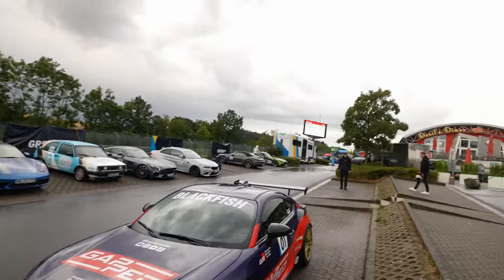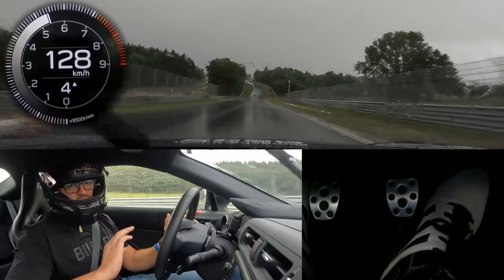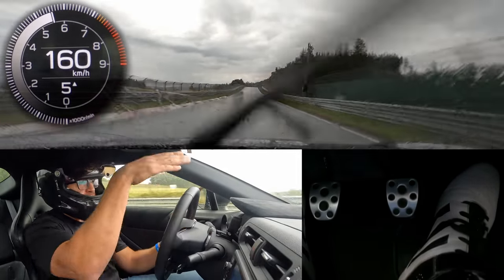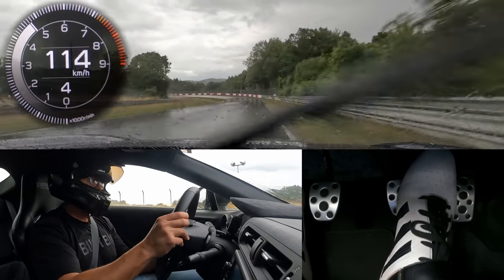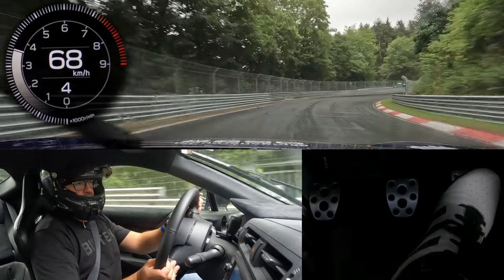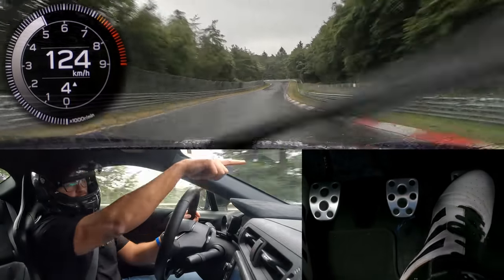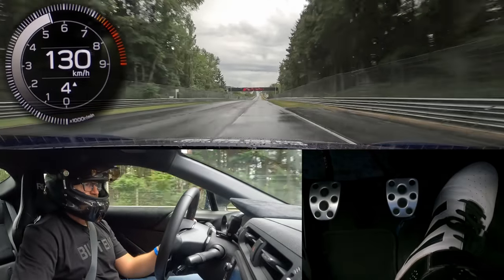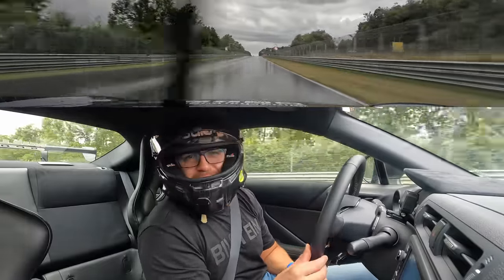SCARY! How (NOT) to Drive the Wet Nürburgring!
to participate in the GR86 Giveaway and to stay updated about our new track app development!

THank you @bilsteinUS for amazing track day!

00:00 Intro
02:51 Lap